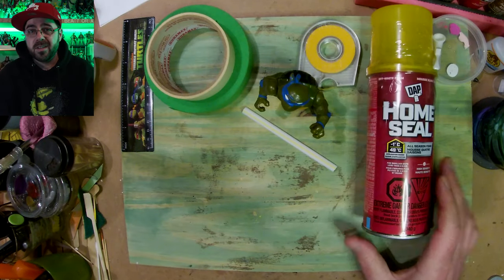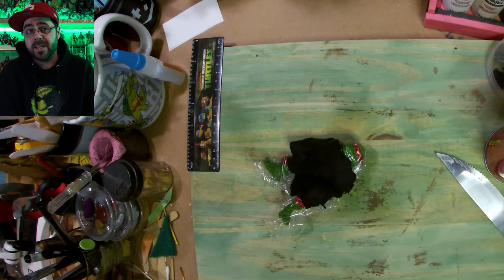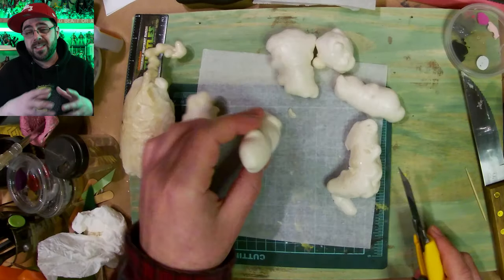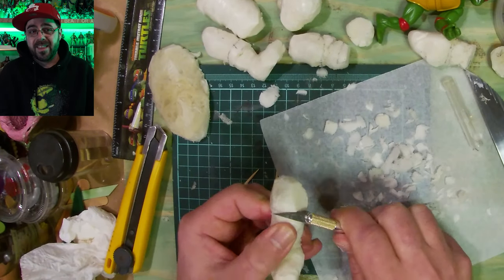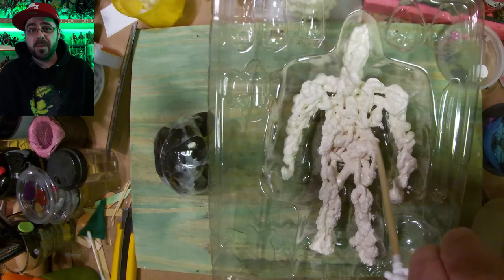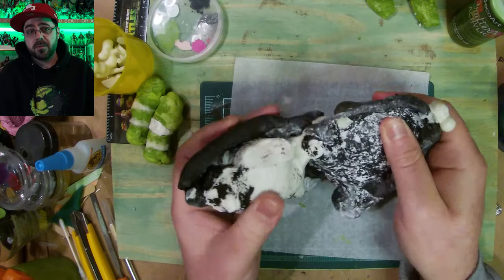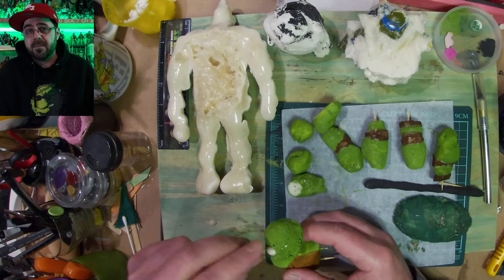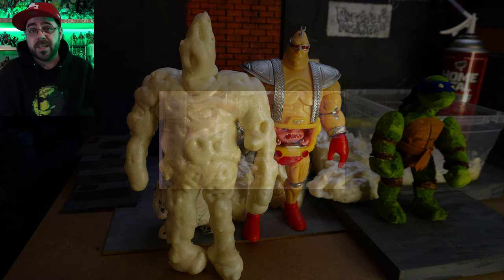Attempting To Make Spray Foam TMNT Figures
This week on the OnGreenShow I'm experimenting with spray foam.  I attempt making custom TMNT action figures and moulds out of spray foam.  I didn't get amazing results but I learned a lot from the things I did wrong.